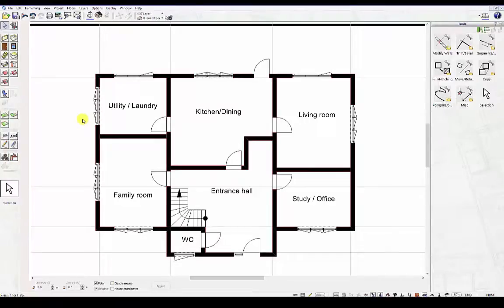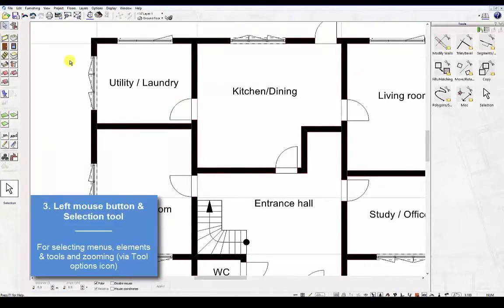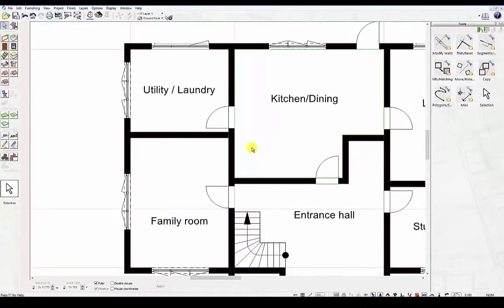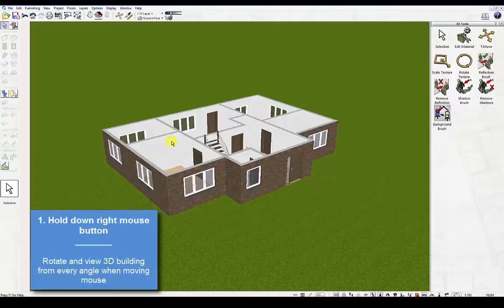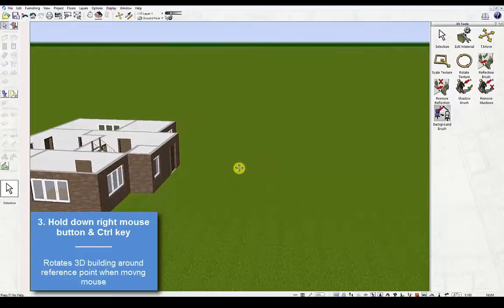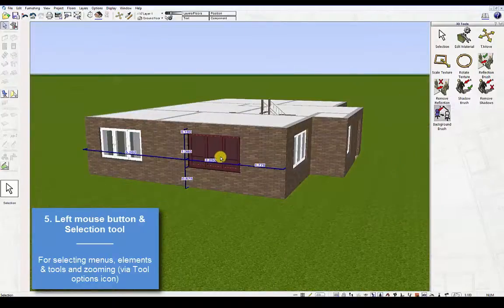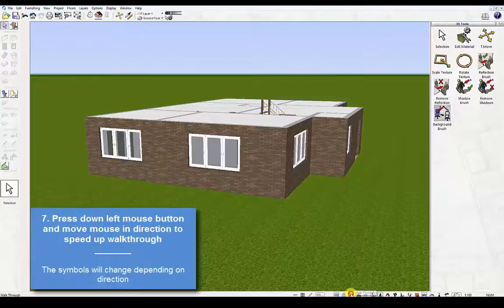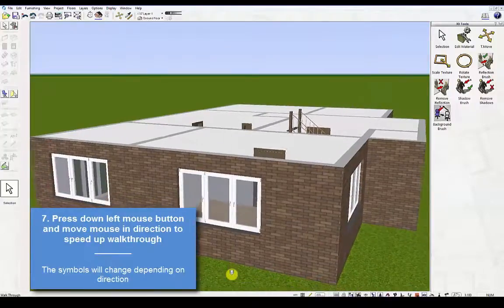6 - Keyboard and Mouse Controls : 3D Home Designer Software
3D Home Design Software